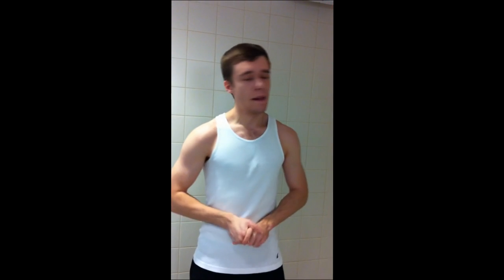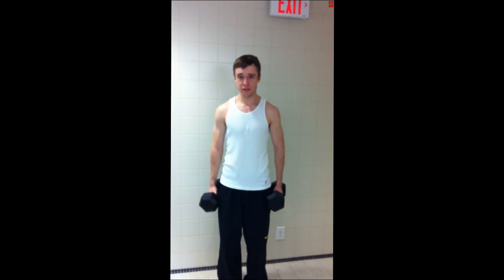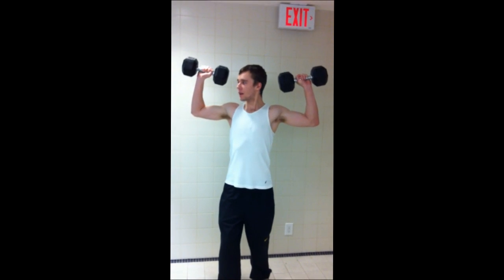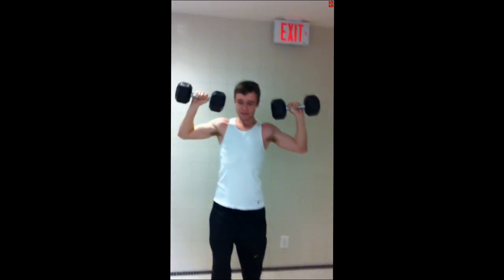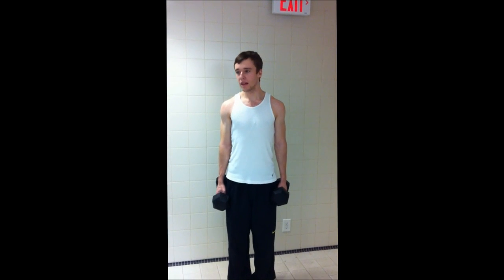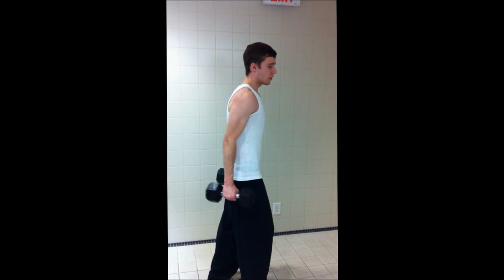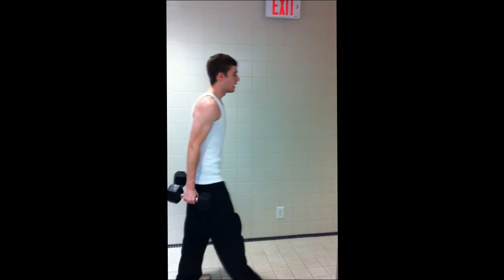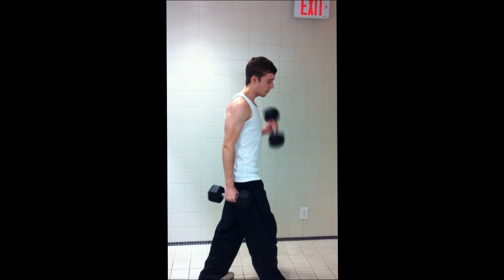Redmercy GYM VLOG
I am going to try to get the Giveaway Video celebrating 15k subs out on the weekend of the 20th of Jan.

Click here to go to n00bpl0x's youtube channel, where he will soon be posting up videos as well!

Workout routine at the end!